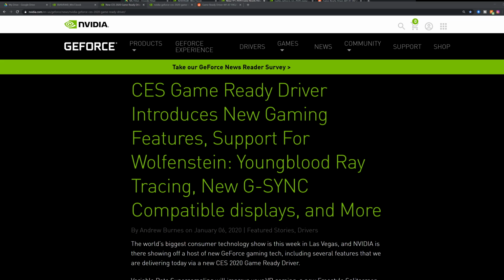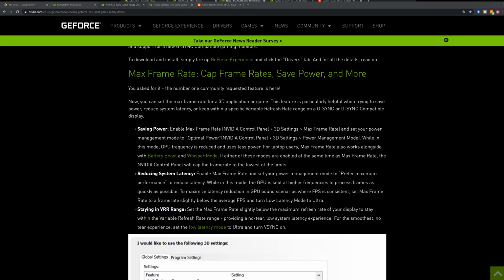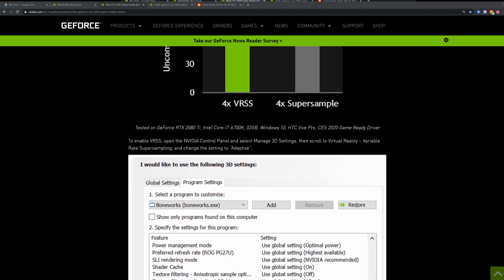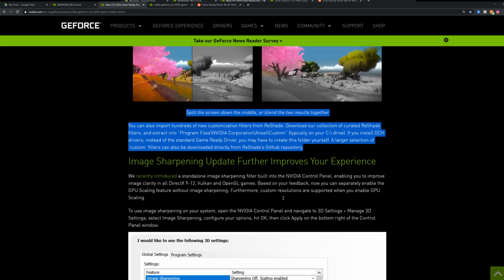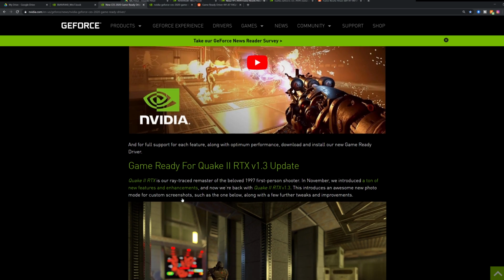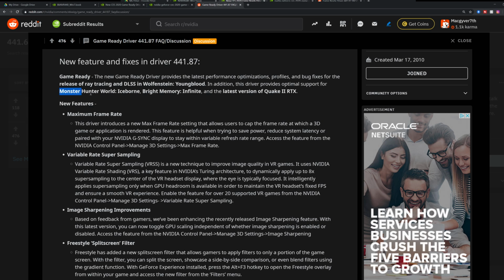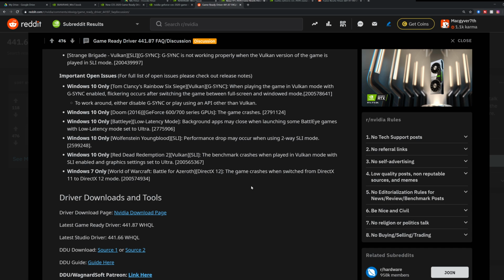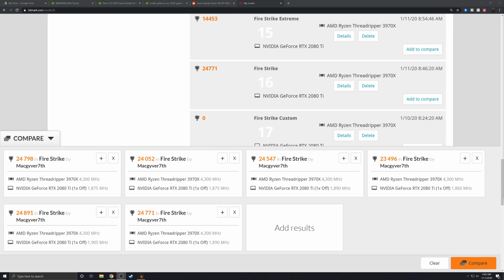Nvidia 💻 New Game Ready Driver 441.87 benchmarks GPU News 2020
Hello everyone,

                              Patch Note Intro and tech Talk:

-News info Links:

 *Today Mac is Covering Nvidia GeForce Experience Game Ready Driver 441.87 Update and patch Notes

4k live encoder

Cpu:

AMD 2950x

100% Safe
100% Fun

new nvidia geforce experience game ready driver verison 441.87
3dmark benchmarks

Nvidia 💻 New Game Ready Driver 441.87 Download benchmarks

pc
pclive
2080 ti
441.
441.87
benchmark
gpu
new live 2020
nvidia, nvidia 441.87
nvidia 441.87 driver
nvidia geforce
nvidia geforce game ready driver 441.87
ray tracing
rtx
rtx 2080